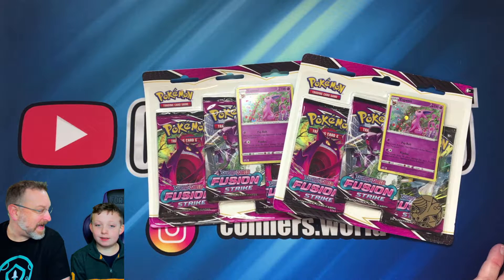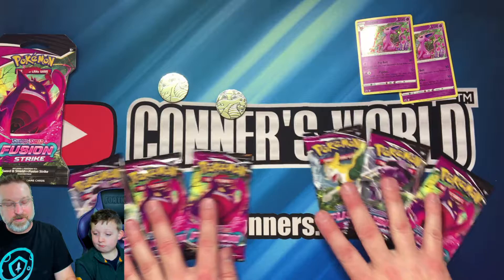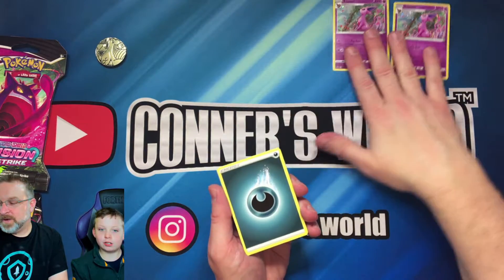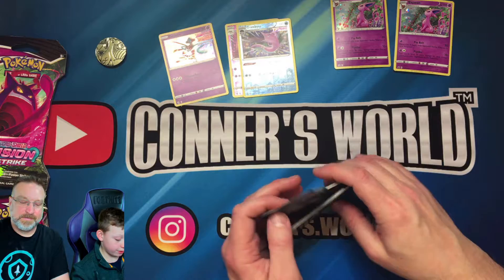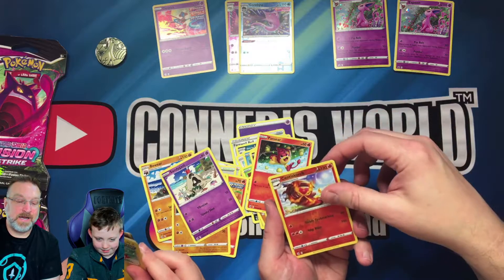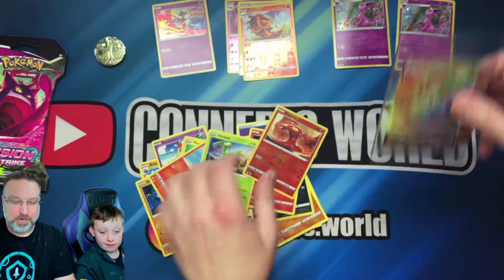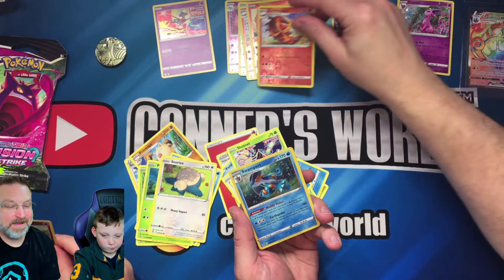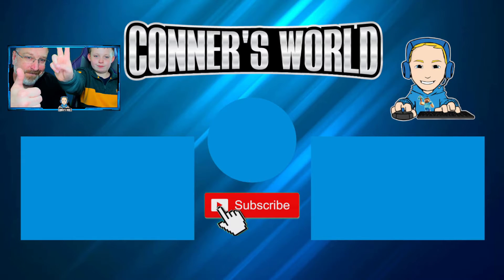Pokémon Sword and Shield Fusion Strike Blister Father / Son Pack Battle!! Who will win this one!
For this giveaway the winner will receive (1)  Sword & Shield Fusion Strike Booster Pack and (1) Exclusive Conner Trainer Promo Card. We will randomly chose one winner December 12th!!

Also check out all other Pokémon videos as every video there is a separate giveaway and you may still have time to enter! A current Subscriber no problem, just be sure the leave a comment in each video in order to be entered in each giveaway!

New Conner's World Plush and Bracelets: